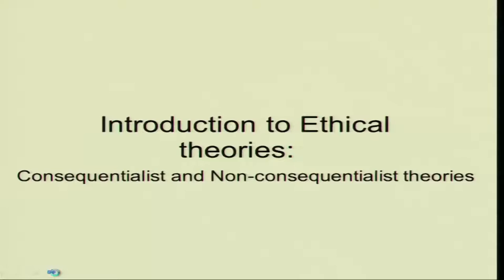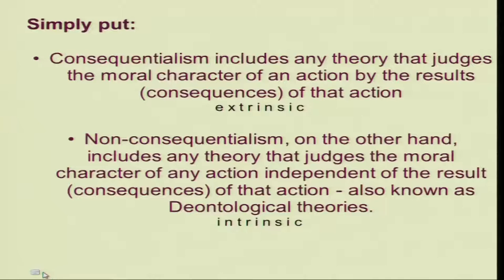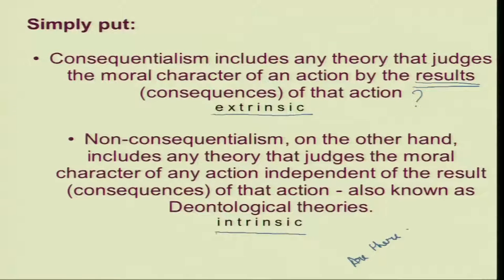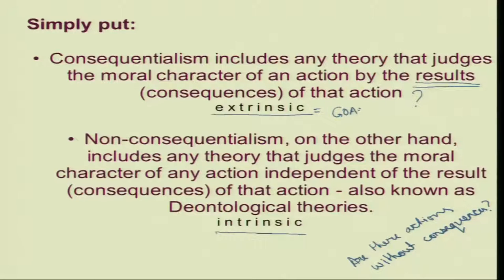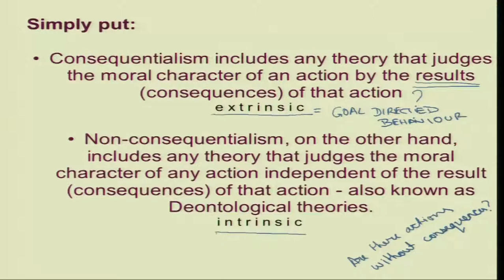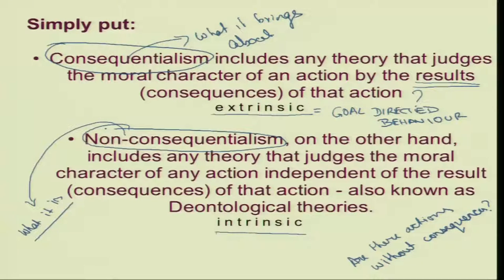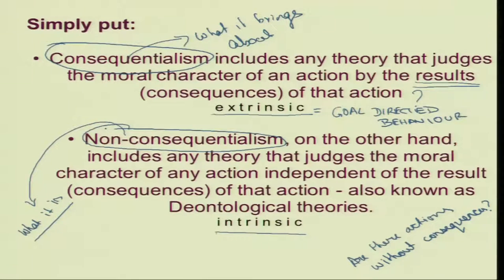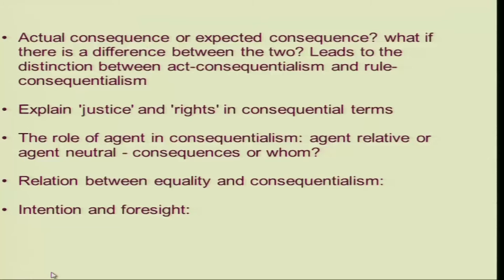Mod-01 Lec-03 Consequentialism -Introduction